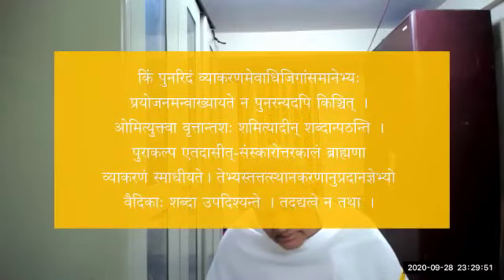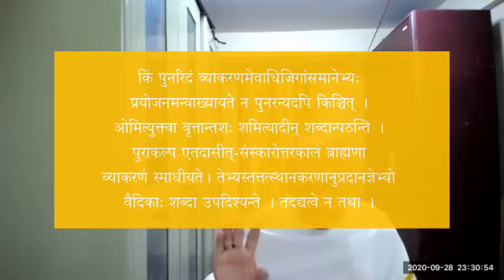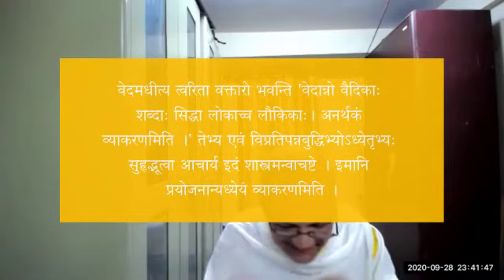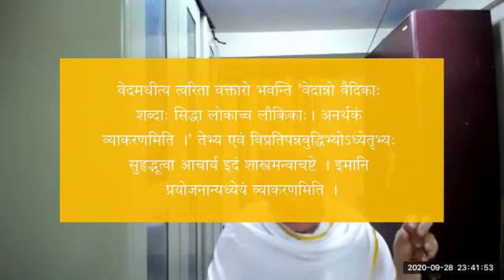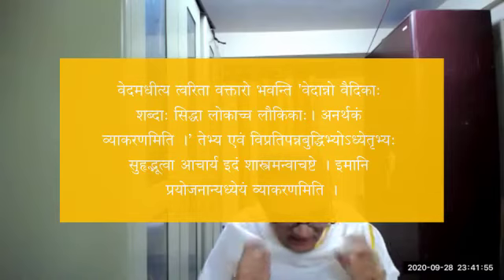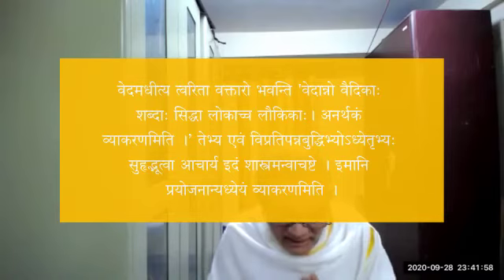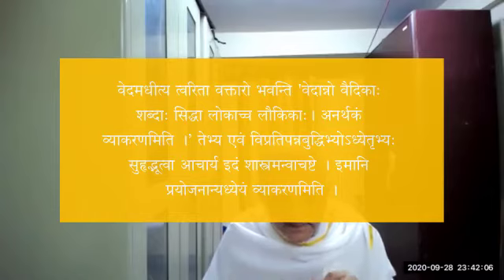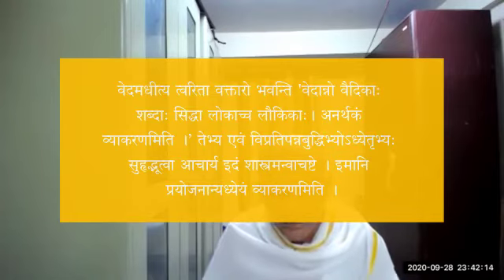Mahābhāṣyam Part-16 | Vyākaraṇa | Ach. Korada Subrahmanyam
This session involves the explanation of Mahābhāṣyam, the widely studied treatise on vyākaraṇa. Siddhānta-s related to the science of language with reference to Maharshi Pāṇini’s Ashtādhyāyī are discussed.

Learn the Mahābhāṣyam from a traditional teacher, Ach. Korada Subrahmanyam.